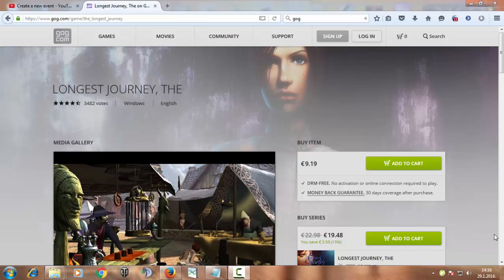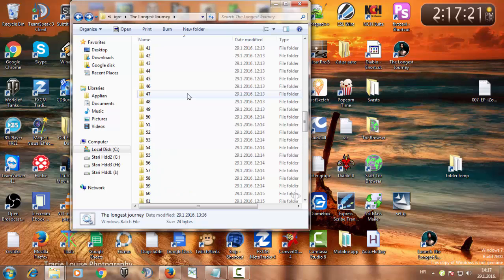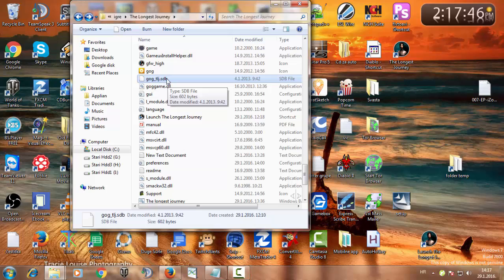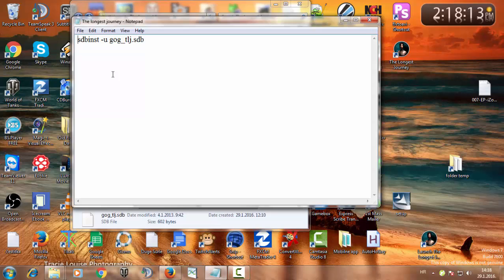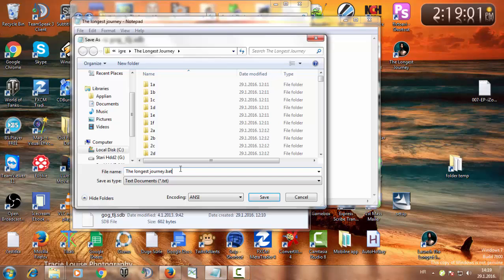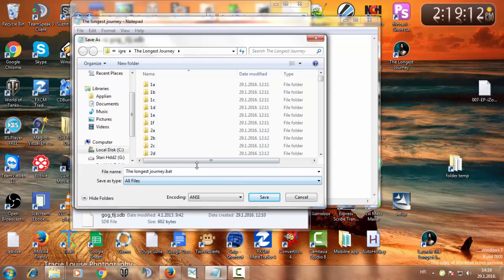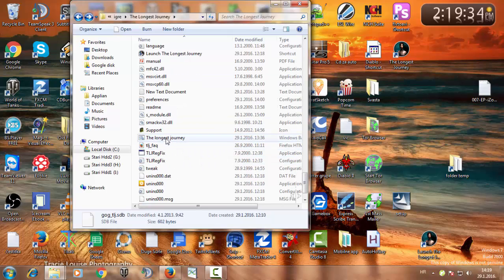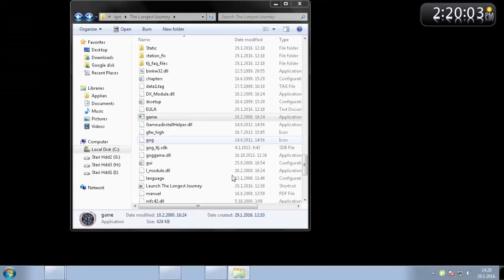How to enable ALT+Tab in GOG games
GoG games disable possibility to push Alt+Tab button in a game. I show you how to enable again.  My English is bad, sorry for that, hope u unserstand, I dont like video with typing on it I rather spoke!